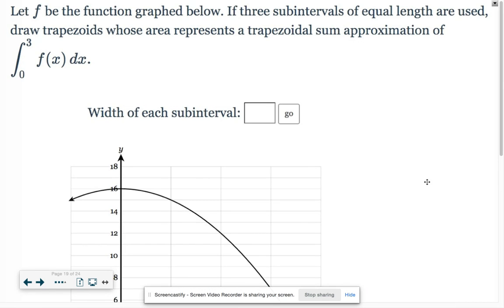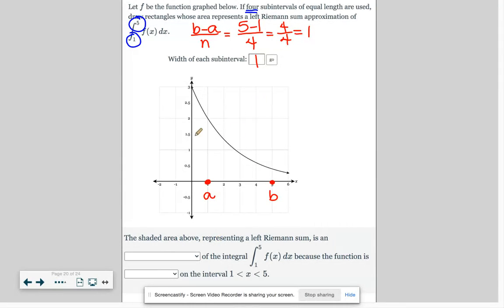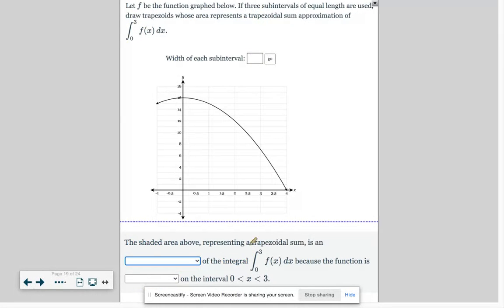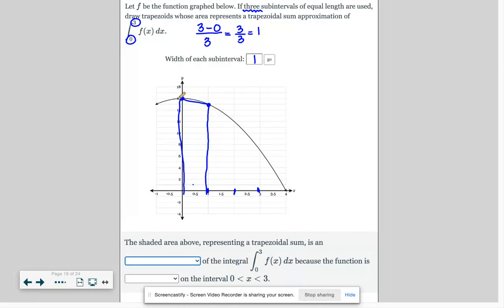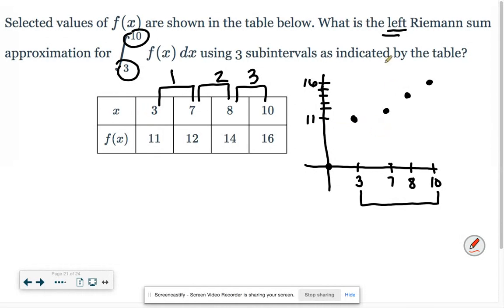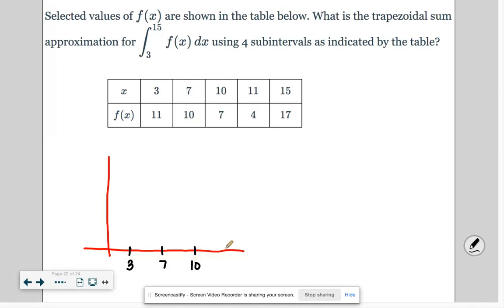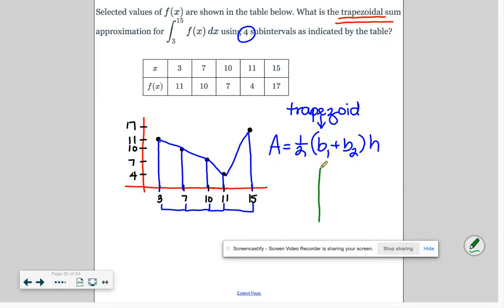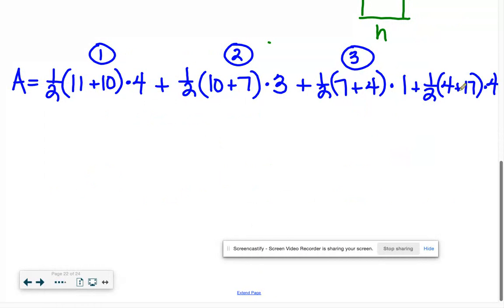Calc AB Section 5.1 (Delta Math Help)